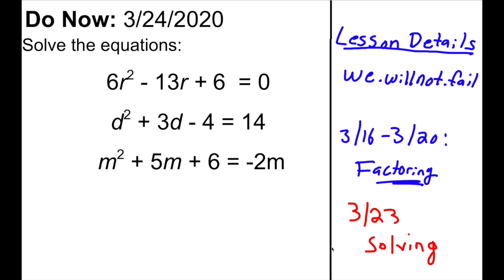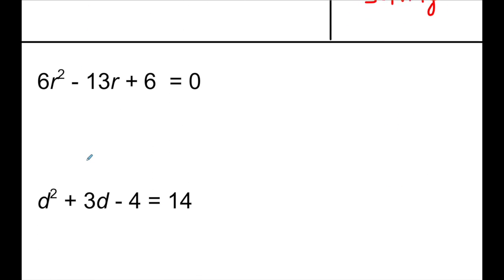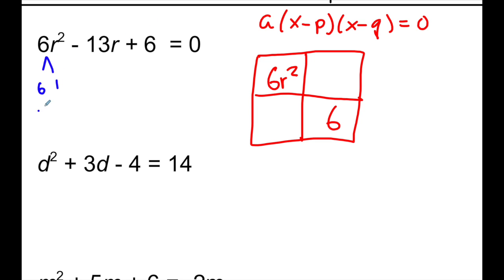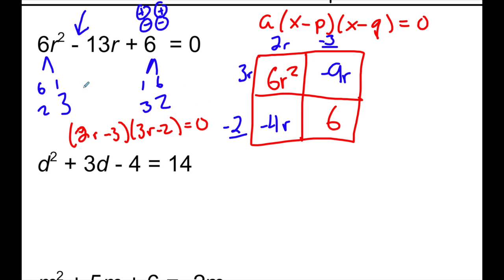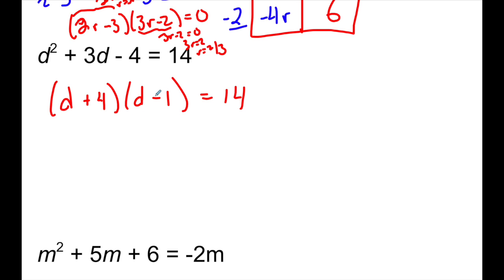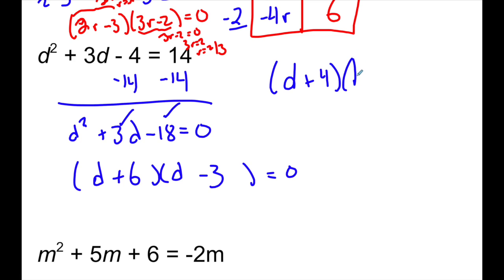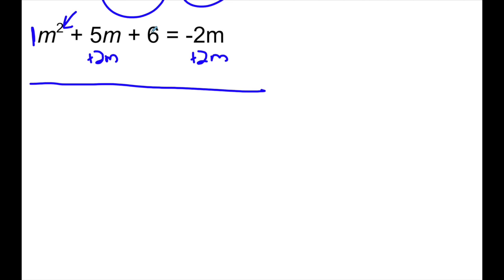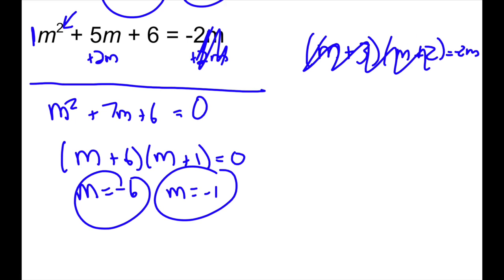Course I Honors Do Now 3/24/2020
Hey folks! This is a Do Now for Course I Honors for 3/24/2020. This continues to build on our work with solving by factoring, but makes things more complex by having one side not be equal to 0! Please make sure you have gone through the 3/23/2020 lesson, and if the factoring is challenging for you, take a look at the resources for last week. Good luck, don't forget to love math, and remember...you can do it! :)